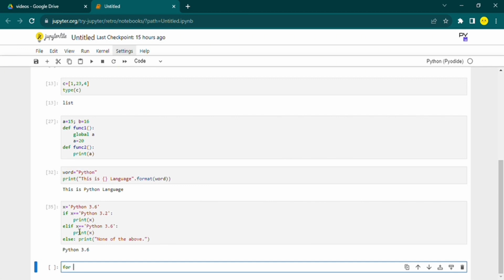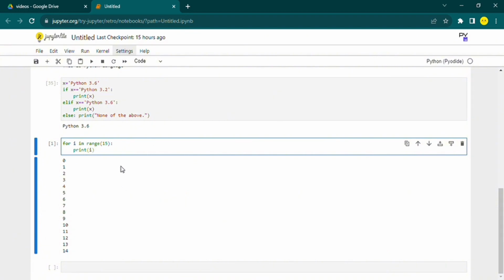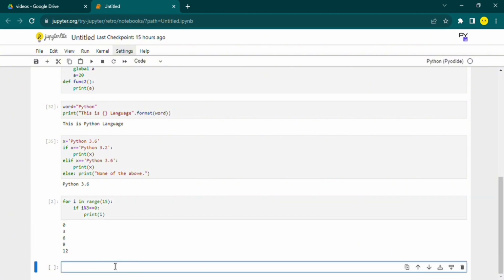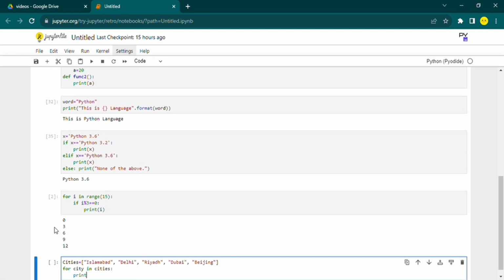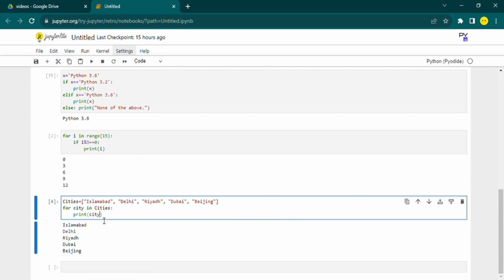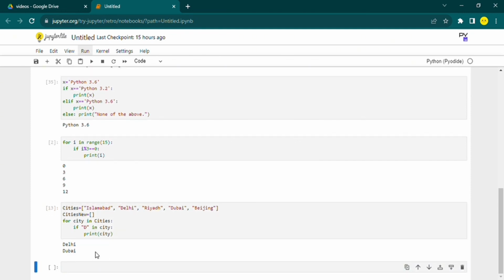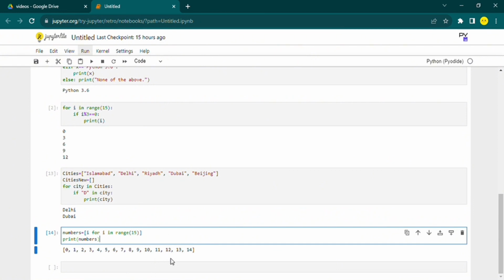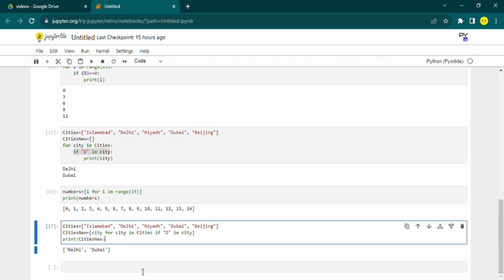for-Loops in Python | 100-Day Challenge Video #7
hey guys in this video we will be doing basic for loops for all kinds of data numeric and alphabetic, hope you guys understand and learn something new from this! 🫶🏻